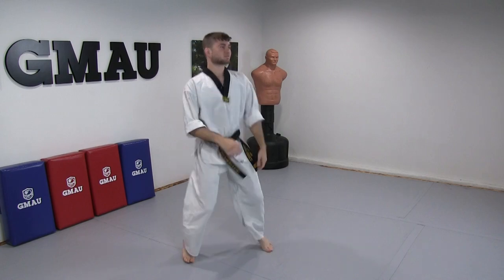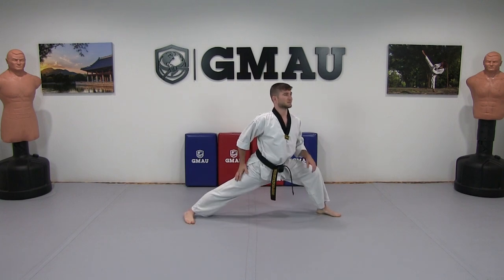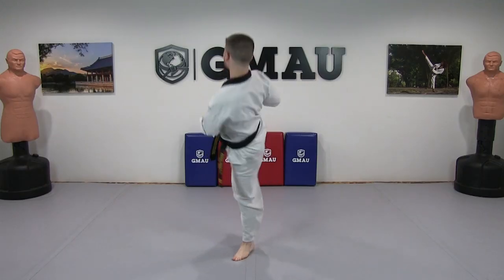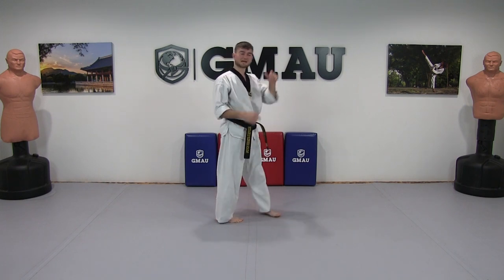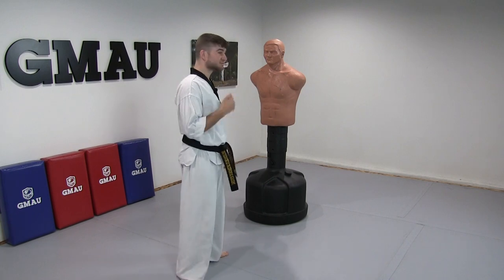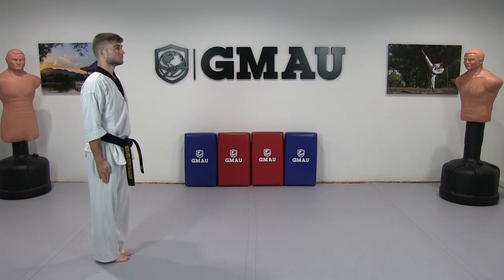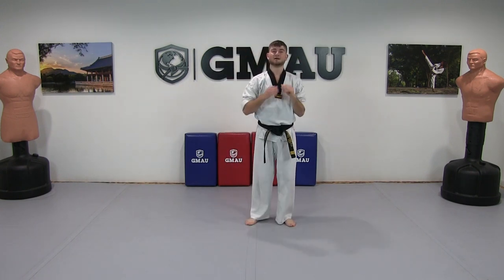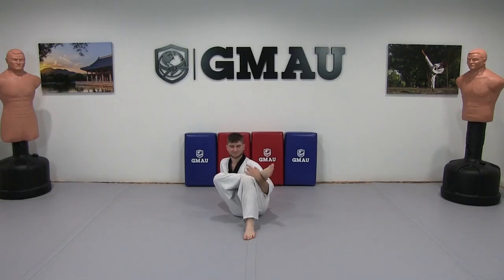Taekwondo - Green Belt - Class 9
Follow along with Taekwondo Instructor Adam Gerrald as he leads you through a class focused on green belt skills.

00:21 - Warm Up
12:42 - Front  + Round + Side Kicks
17:54 - Side Stance
19:21 - Cat Stance
22:16 - Crane Stance
22:42 - Spinning Side Kick
32:04 - Taegeuk Sam Jang
38:15 - Solo Drill #6 Roundhouse + Roundhouse + Spinning Side Kick
42:16 - Conditioning
47:20 - Cool Down & Stretch